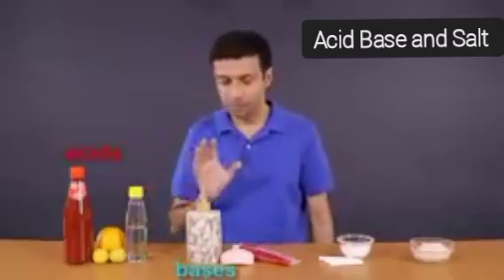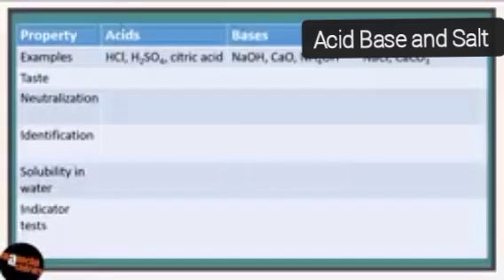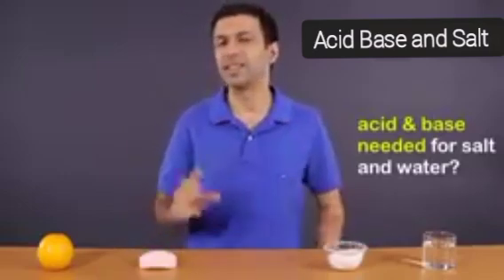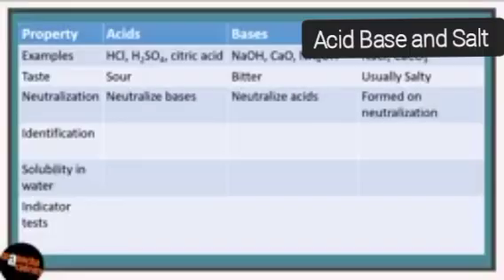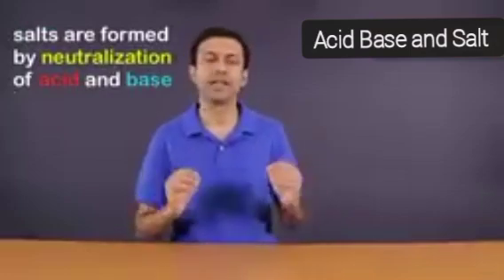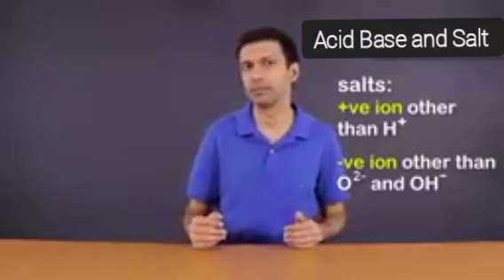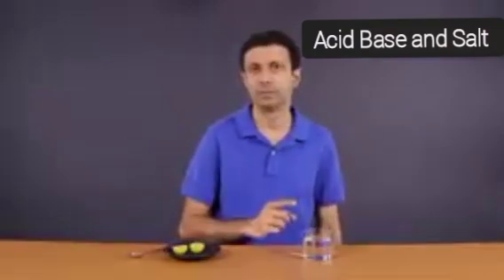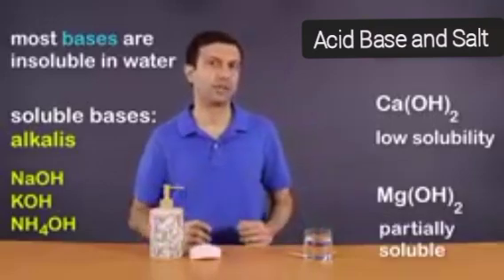Proper explanation of Acid, Base and Salt